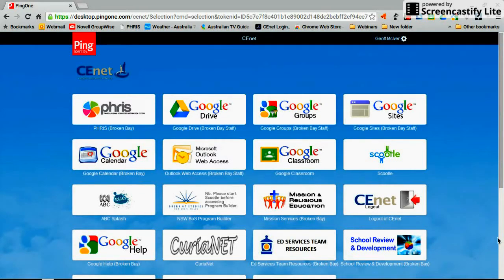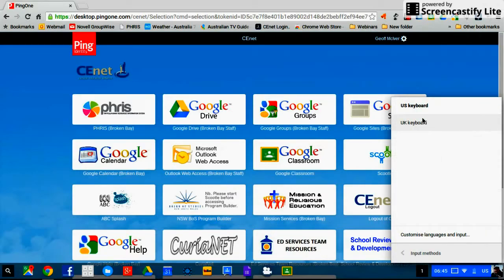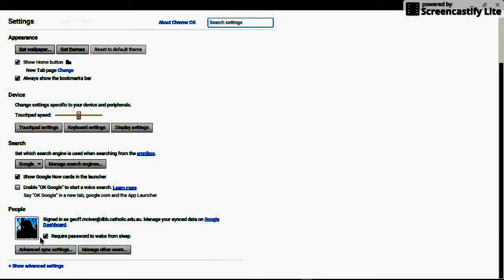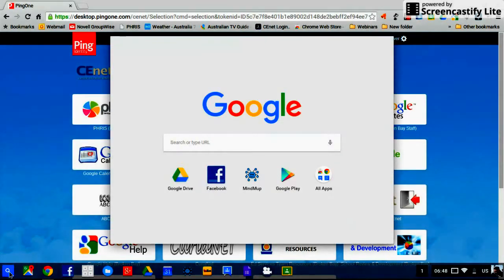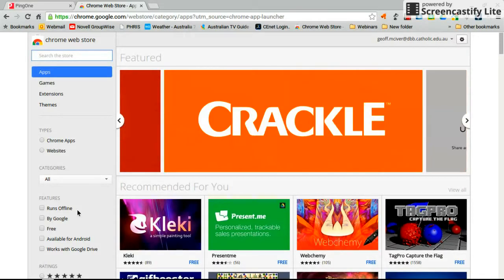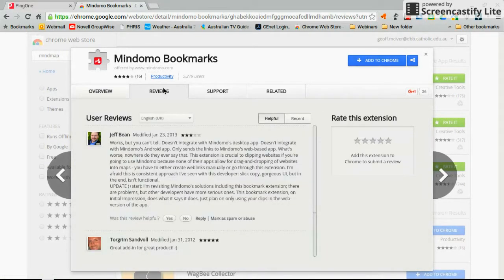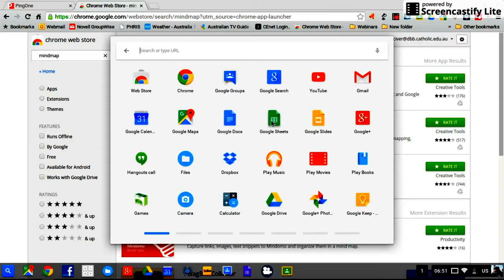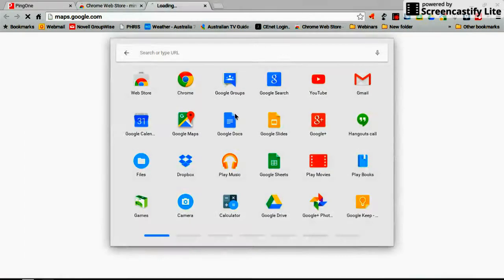Basic Introduction to Using a Chromebook